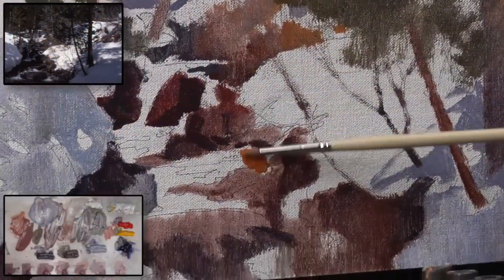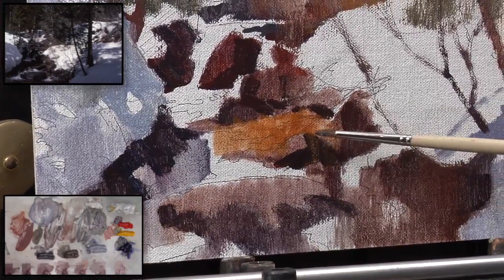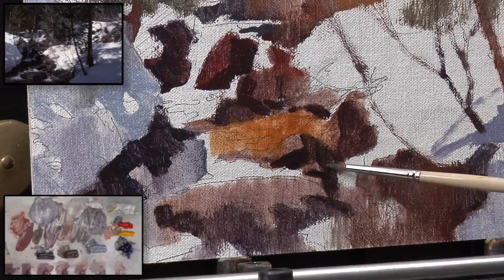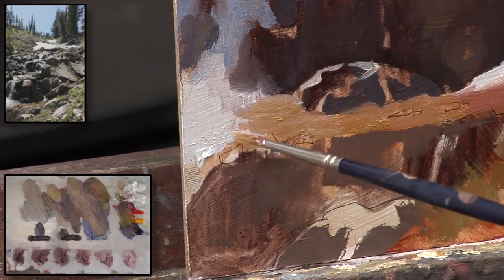Landscape Painting Phase II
Landscape Painting Phase II is just one of the many classes available in the online program.  Each of the classes contains on average 15 hours of instruction and each lesson comes with its own downloadable workbook.  Visit the online school to learn more about the core Drawing and Painting programs as well as the Specialty Classes.

Here is an excerpt from the class introduction for Figure Painting Phase II:

Now that you have begun to understand the basics of landscape composition, let's break apart various concepts within landscape and learn to tackle them. In this phase Jeff Watts will be introducing you to a fabulous limited palette--similar to the Zorn palette--but more ideally suited to the landscape painter. It features four colors: cadmium yellow, ultramarine blue, cadmium red light, and titanium white (as well as some convenience greys). The exact colors will be on the materials list.

The first half of this phase will place emphasis on how to tackle painting masses of rocks, trees, clouds, and waves. After familiarizing yourself with the above scenarios, you will then move onto various landscape motifs using these elements. This will include snowscapes, lakes/rivers, seascapes, and cloudscapes/vistas. Again, we cannot possibly cover every situation, but using the vast knowledge you are beginning to amass you should begin to possess the ability to expand these core concepts for use in other scenarios.